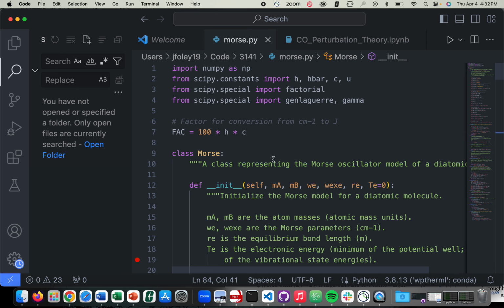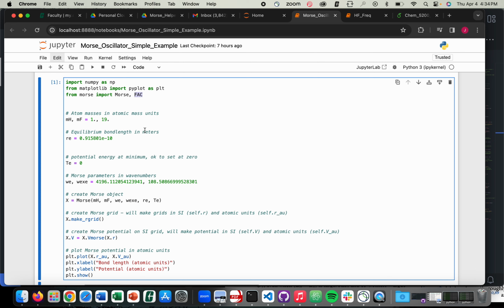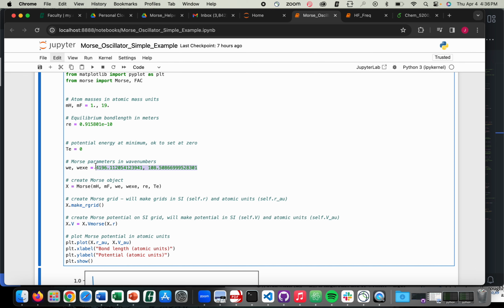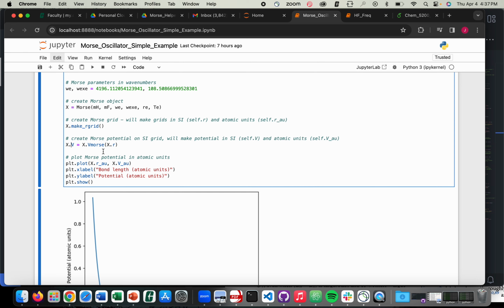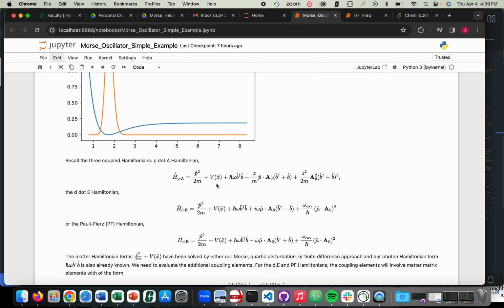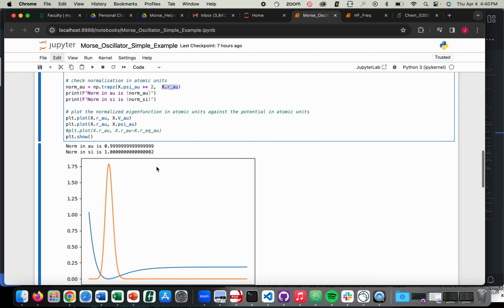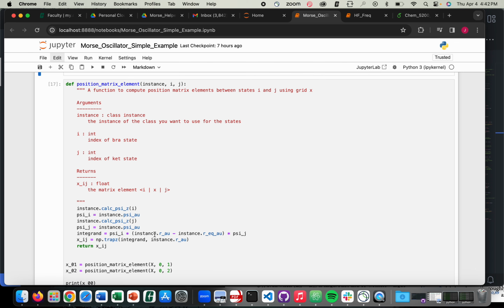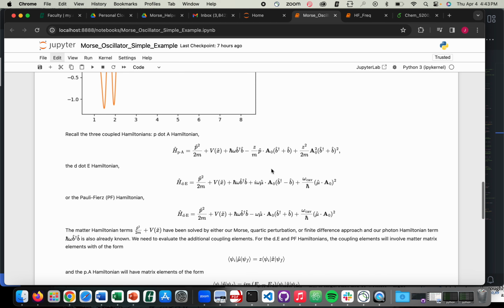Morse Helper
Quick overview of the Morse helper class for projects.